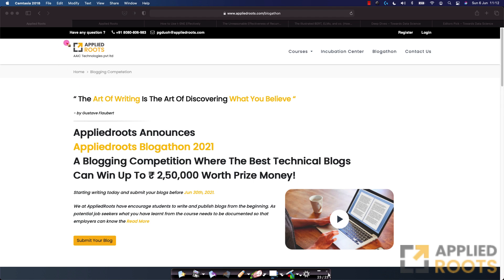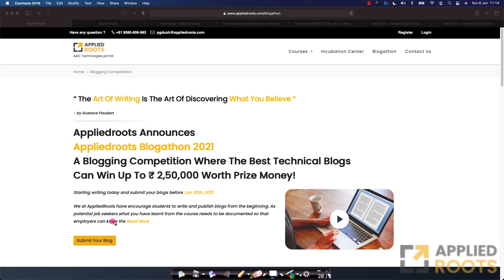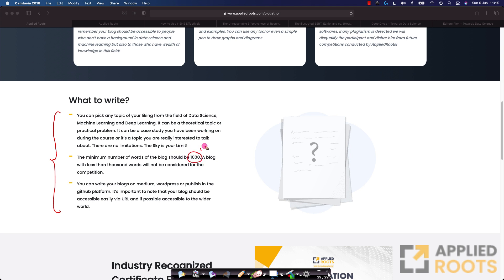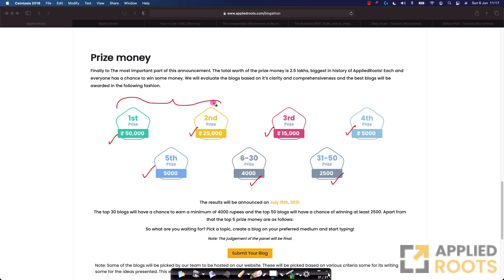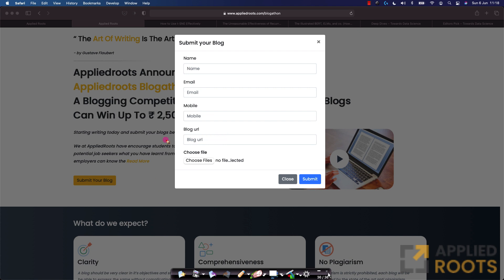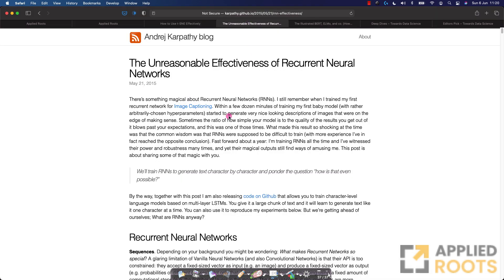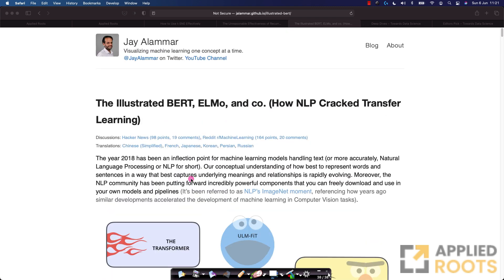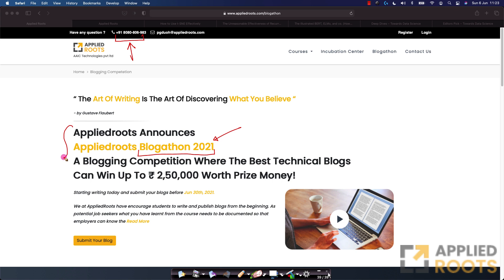AppliedRoots Blogathon 2021